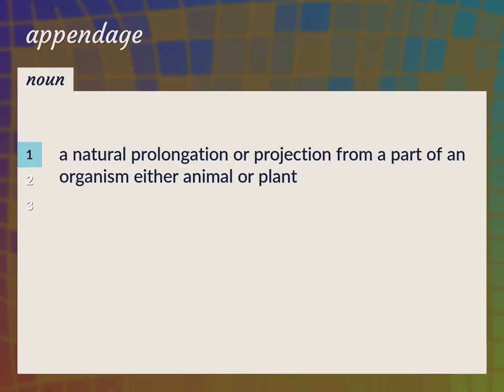Appendage | meaning of Appendage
What is APPENDAGE meaning?